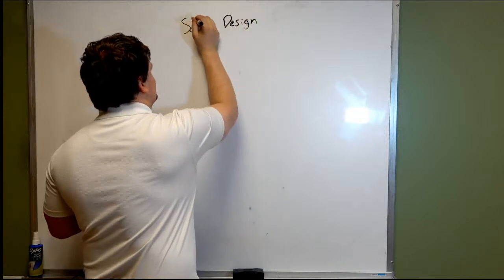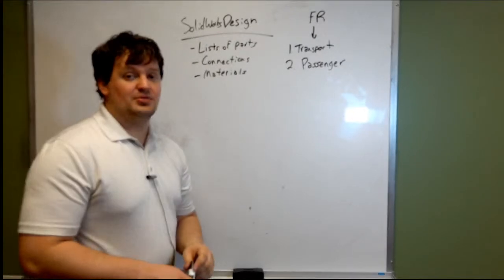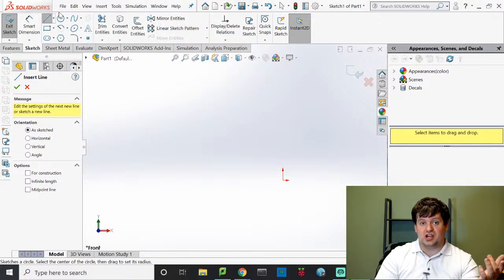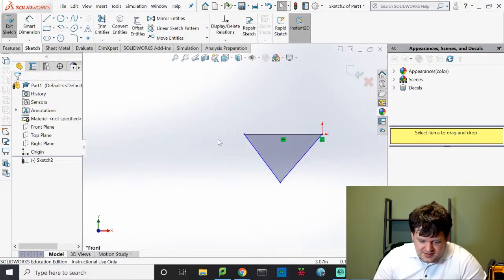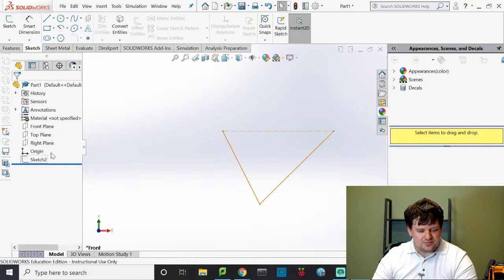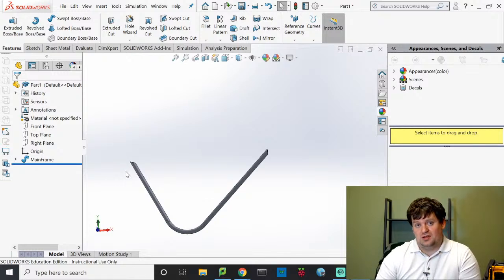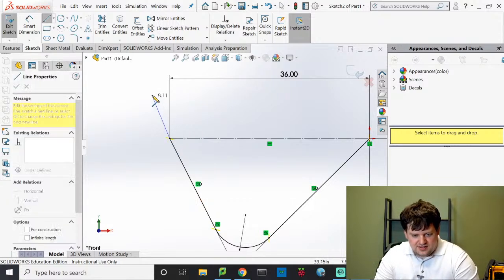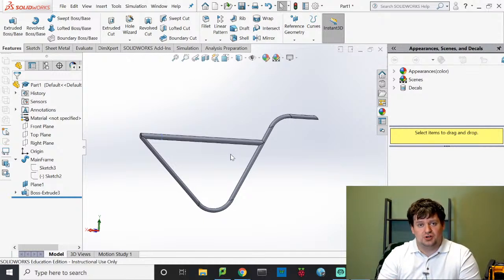EGR 210 - Lecture 27 - SolidWorks Initial Design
We will be starting on the SolidWorks for Project 2.